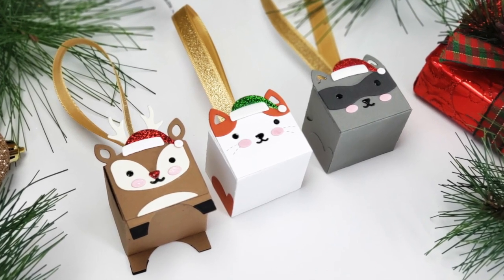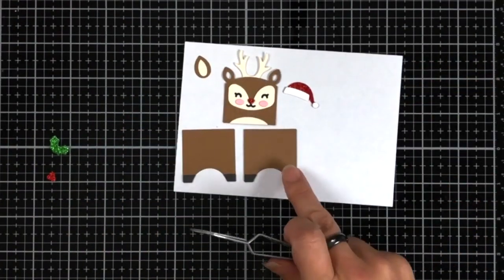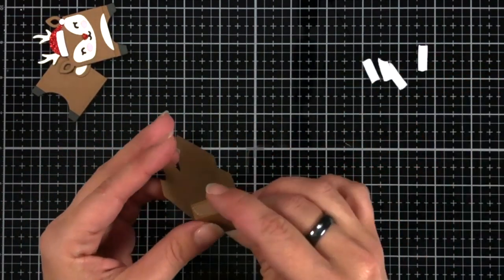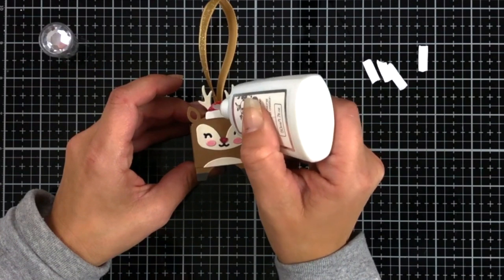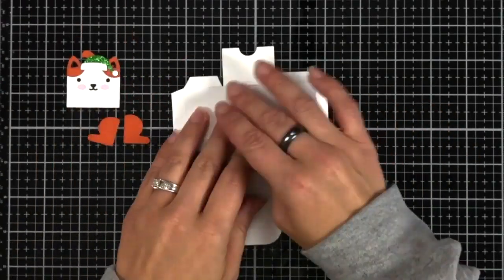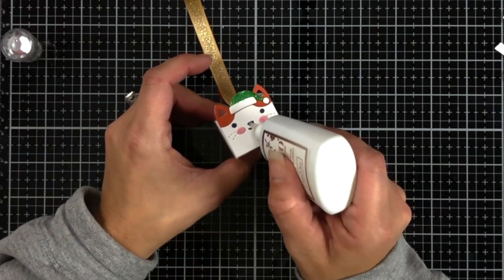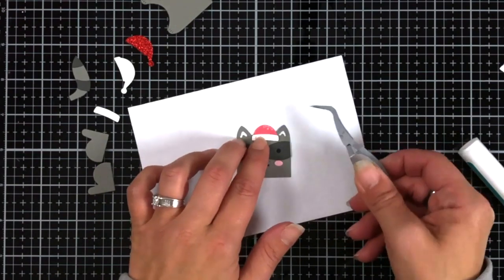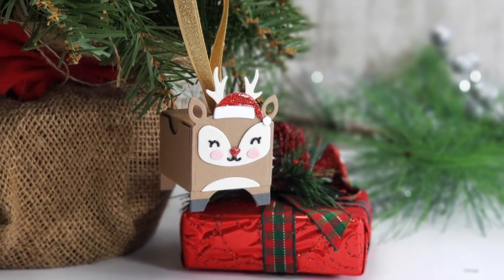Homemade ornaments with Tiny Gift Box critters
to see our products, more ideas and inspiration! In this video, Lawn Fawn Video Design Team member Mindy shows us how to make adorable homemade Christmas Tree ornaments using Tiny Gift Box! She will use the Deer Add-On, Cat Add-On and Raccoon and Fox Add-On to create ornaments that can be filled with treats to hang on the tree!

• 80 lb. cardstock - white